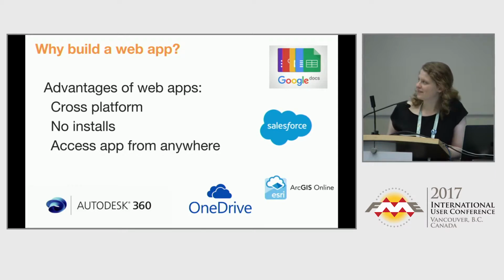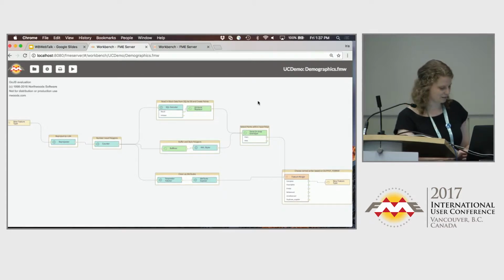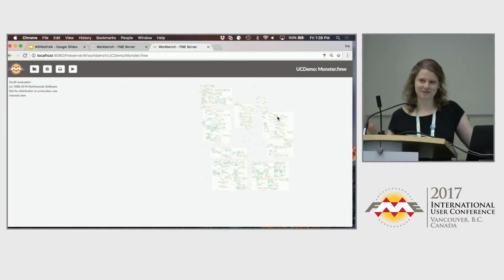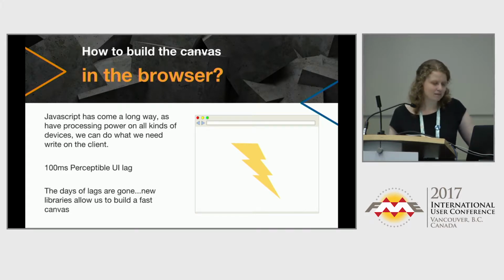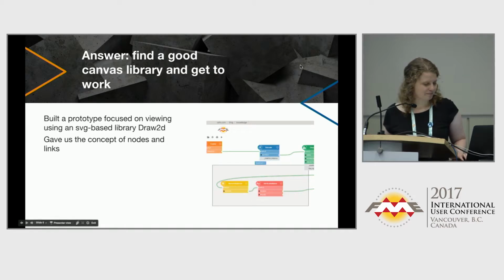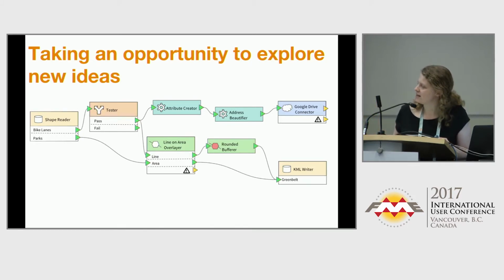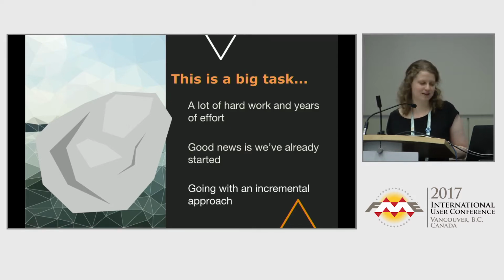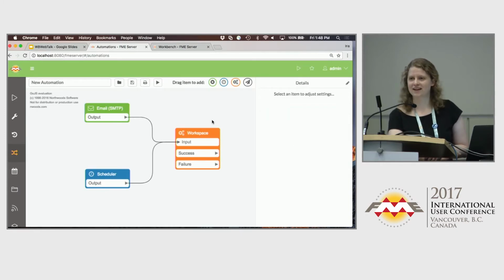New Horizons for Workbench: Viewing and Editing in the Browser - FME UC 2017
Learn about the work being done at Safe to allow users to be able to view and edit their workspaces from the browser through the FME Server interface.